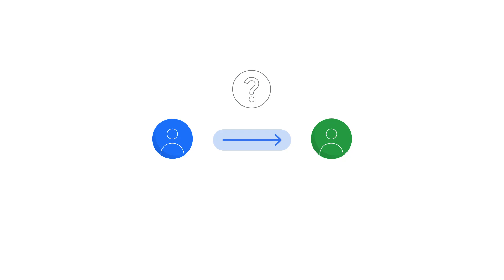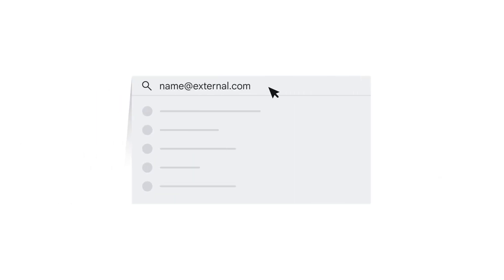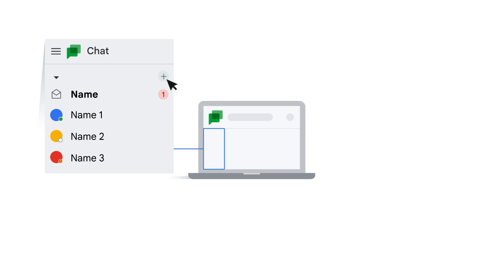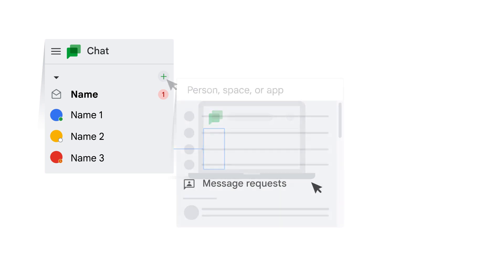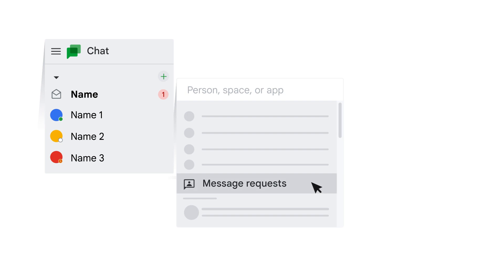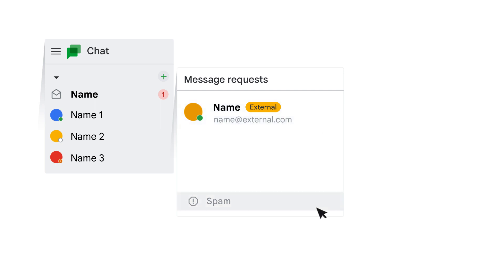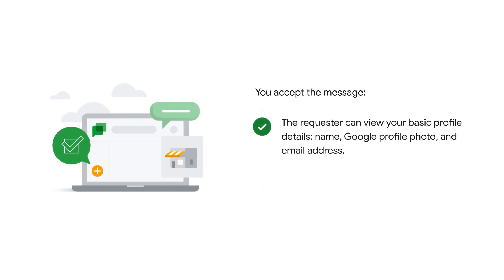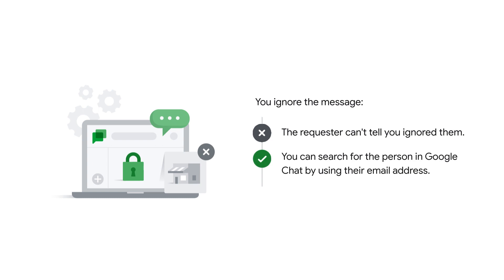Google Chat: Message requests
Google Chat is Google’s messaging software included with Google Workspace. In this video, we show you what you can do with message requests. To learn more about using, managing, and customizing Google Chat, check out the full training available on Google Cloud Skills Boost.